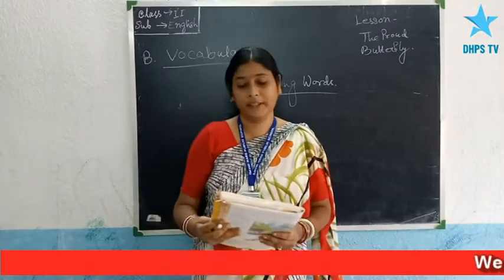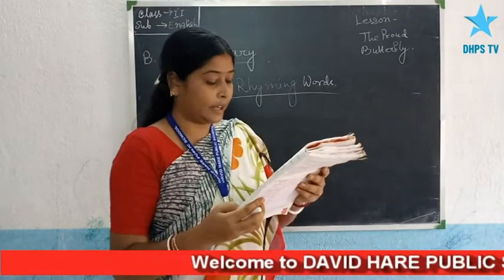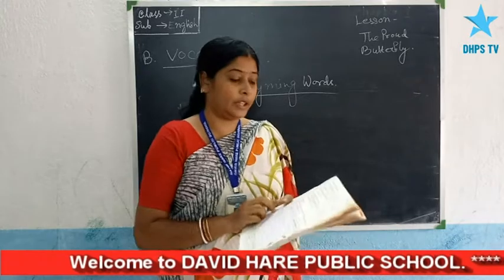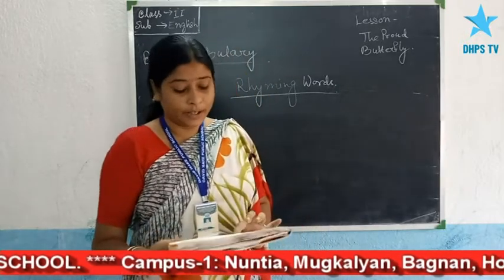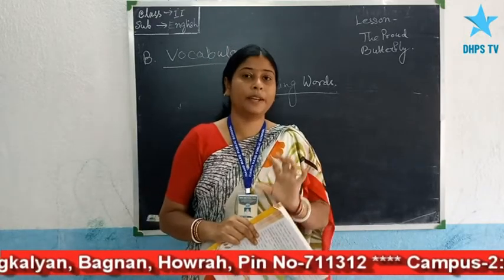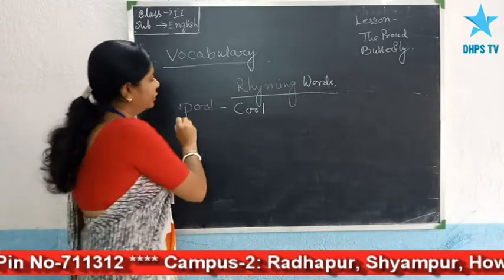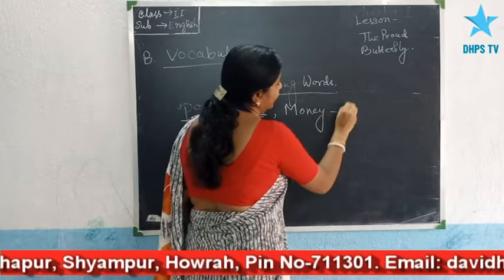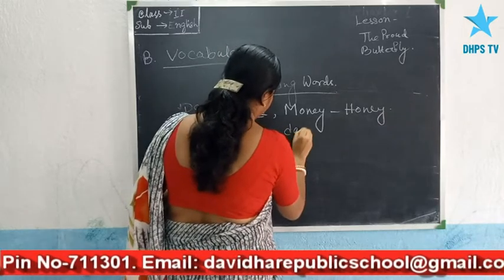Class-II : Subject -English : Lesson -2 :the Proud Butterfly (Vocabulary)